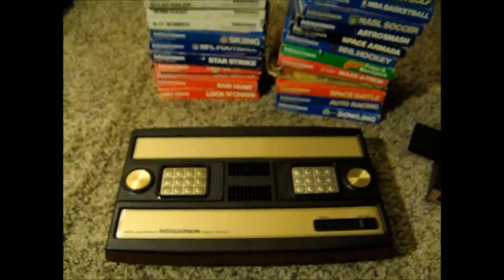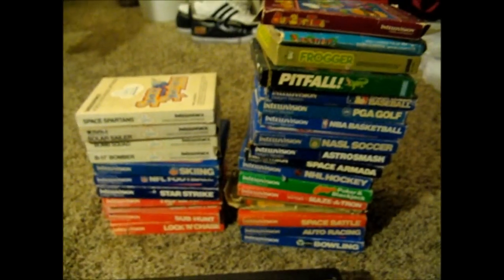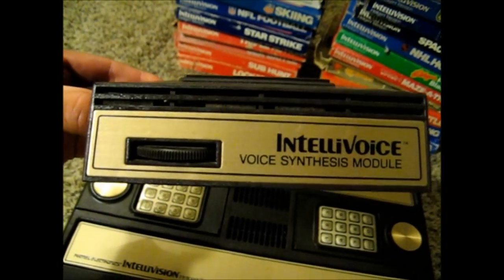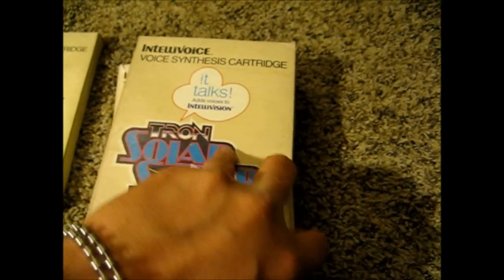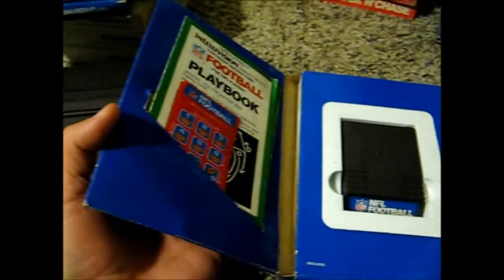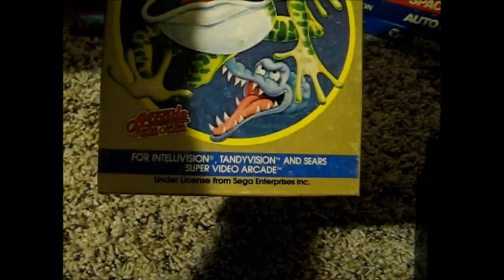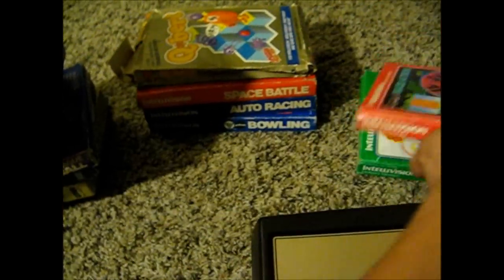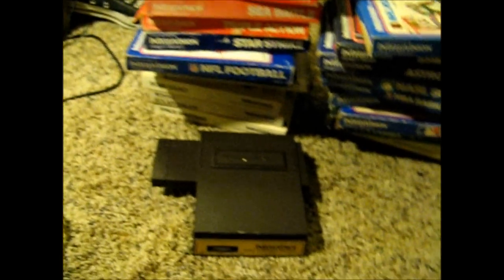Really cool Mattel Intellivision System, Intellivoice Voice Synthesis Module, & Games lot pickup!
Hit up the swapmeet with my girlfried today and found this box with an Mattel Intellivision console, the Intellivoice Voice Synthesis module and a bunch of games. All the games are in originaal boxed complete with all overlays and manuals.